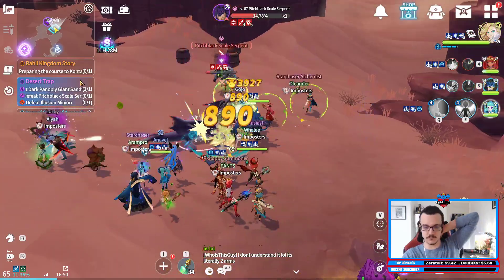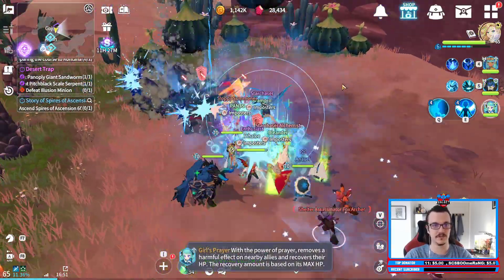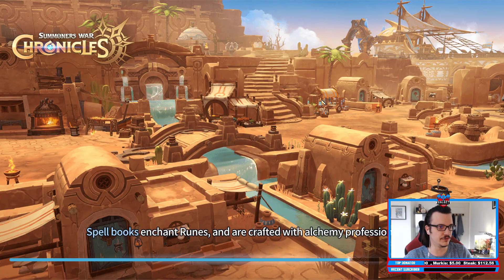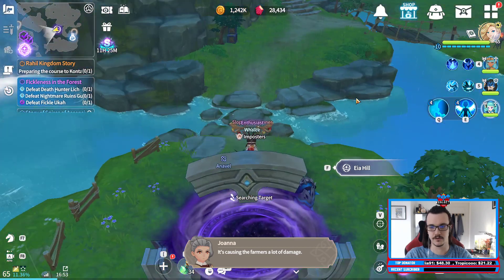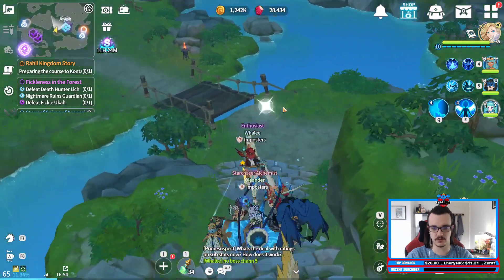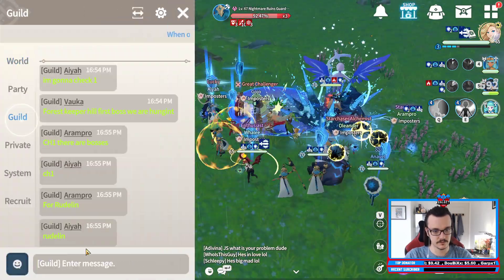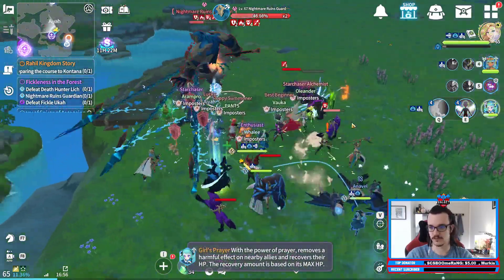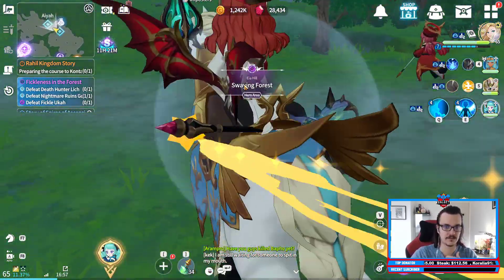[EN] Guide Hero Area - How to find bosses and complete the quests - Summoners War Chronicles